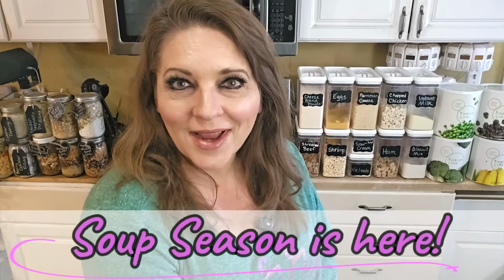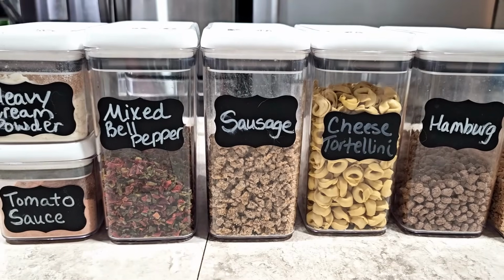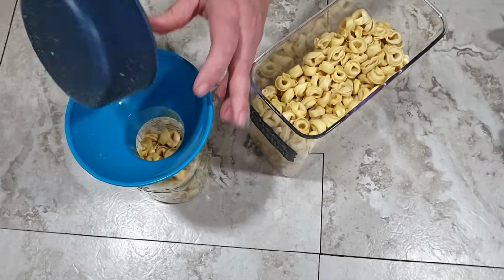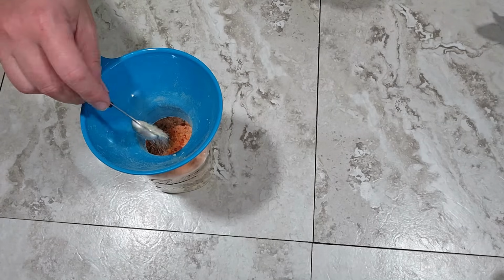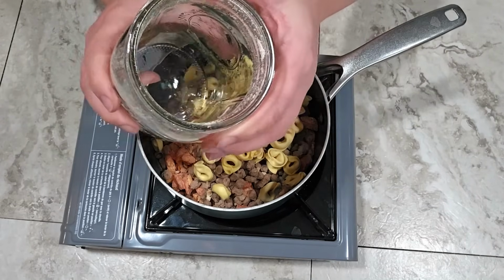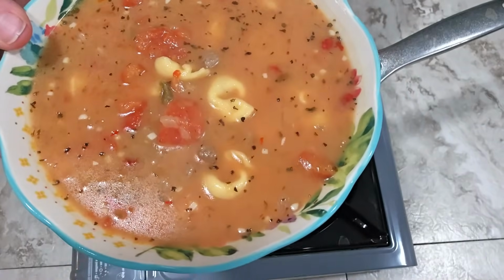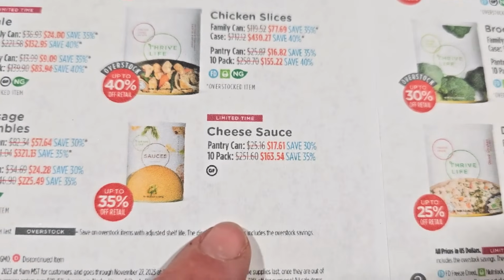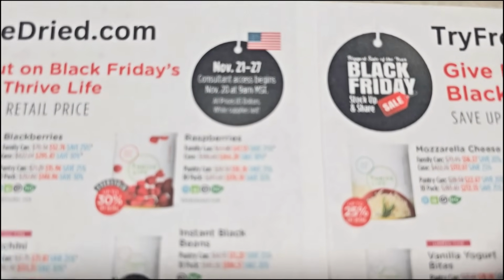DIY Meal in a Jar - Creamy Lasagna Soup EMERGENCY MEAL for your Prepper Pantry |Prepping 2023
Saying NO to bioengineered? Meal in a Jar Soup! Stockpile THIS in your Prepper Pantry |Prepping 2023

Wondering how to start prepping? Asking what foods to store for emergency? People are learning about food shortages and bioengineered Campbell's soup whether it’s from YouTube channels like Canadian prepper, magic prepper, Alaska prepper, full spectrum survival, even the epic economist. By watching YouTube channels like southern prepper 1, Poplar Report, or Goshen Prepping definitely keeps you updated as SHTF 2023. Keep disaster preparedness part of your prepper news mindset, preppers watch She's in Her Apron, Homestead Corner, Suttons Daze, and Live Simple Live Free. Check out the Thrive Life Freeze Dried Food featured in this video!

Hot Italian Sausage Seasoning
Mild Italian Sausage Seasoning
Sweet Italian Sausage Seasoning
Heavy Cream Powder
Butane stove
Butane fuel
Amazon Meal-in-a-jar supplies

💚Could you use a little extra income? How would you like to get PAID every time your friends and family shop for groceries? Even earn FREE FOOD! Join our team!

Backup power:
Solar generators:
Dual Fuel Gas

Alexapure Pro